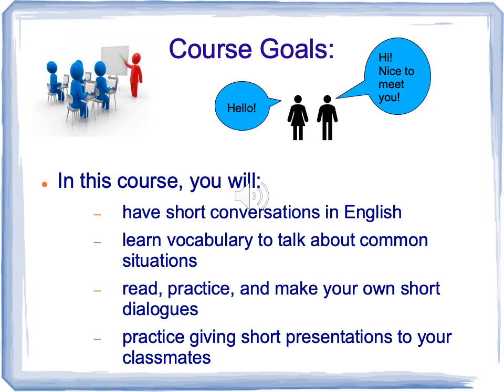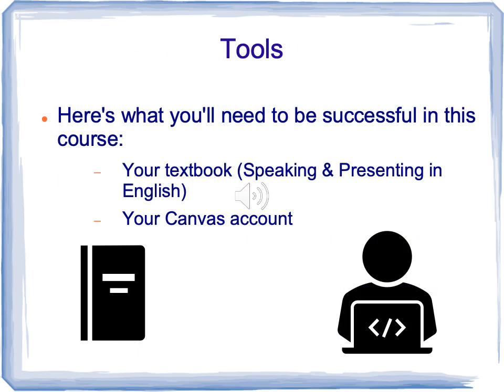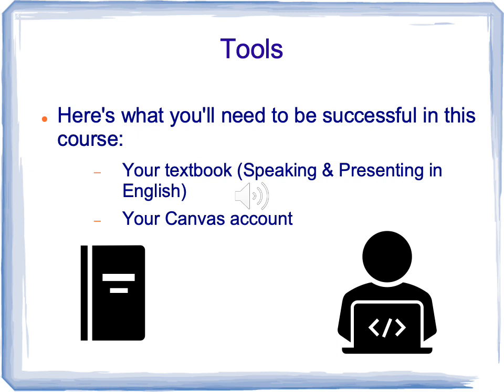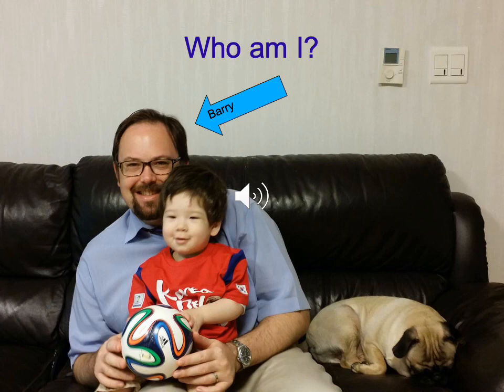GEC Week 1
Speaking and Presenting in English at Gimcheon University. First class, Spring 2020